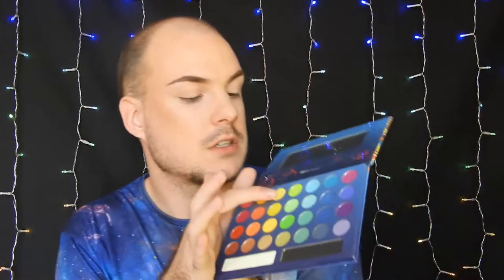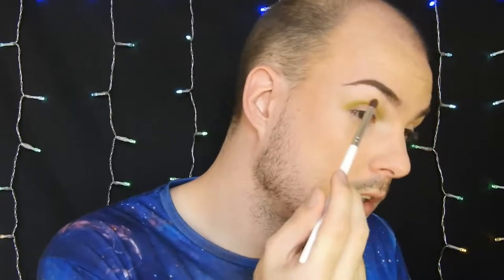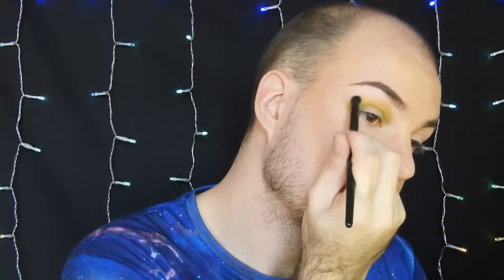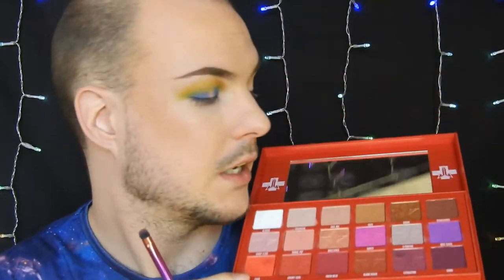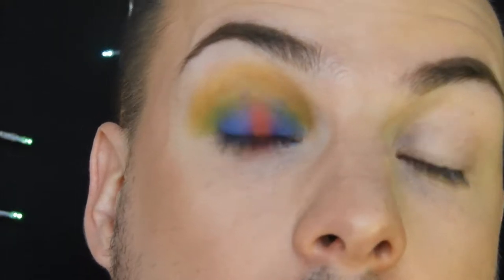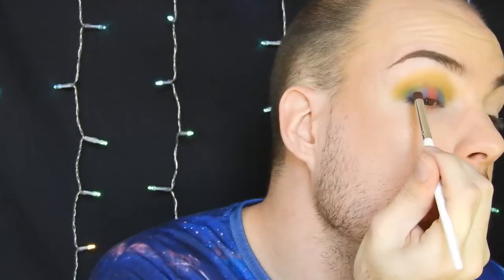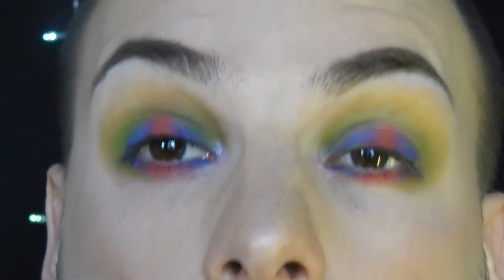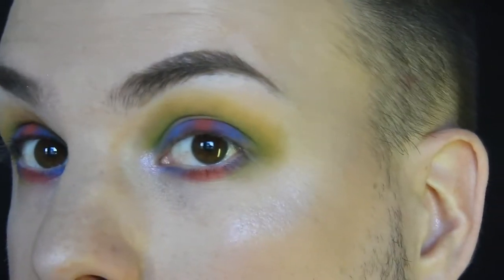NATHAN 💄 | JEFFREE STAR LIQUID LIPSTICK SERIES | JKISSA inspired makeup tutorial | LITERALLYLEWIS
hey guys and welcome to another video from my jeffree star liquid lipstick series, this series is inspired by the beautiful caitoe potatoe and todays lip is NATHAN!

ps: i'm a bit quiet in this because Sam was sleeping in the room next to me haha!

top from - primark

products used!

primer - nyx studio perfet photo loving primer
foundation - mabelline 24 hour super stay in the shade ivory
eyebrows - benefit KAbrow in the shade 3
contour - makeup revolution contour palette
concealer - makeup revolution concealer in the shade 1 ( dupe for shape tape )
transition colours - green - bh cosmetic take me to Brazil palette
- yellow - quench from jeffree stars thirsty palette
blue lid colour - slush palette | blue raspberry
red lid colour - blood sugar palette | prick
inner corner highlight - neffree by jeffree star
highlighter - Neffree by jeffree star
lipstick - Nathan by jeffree star